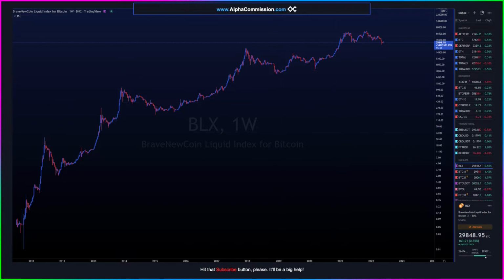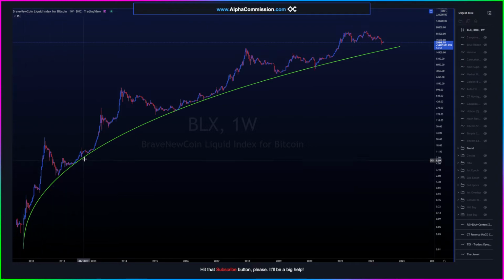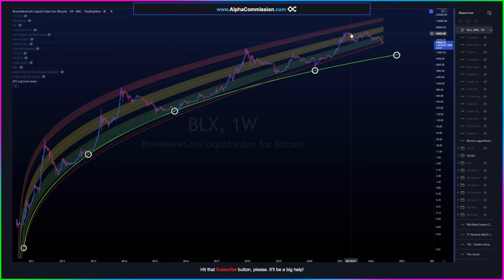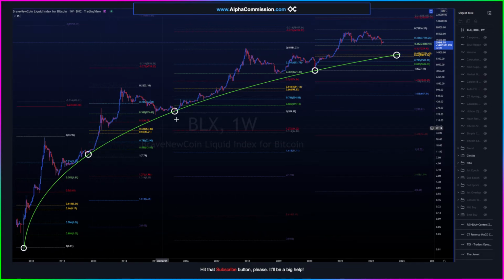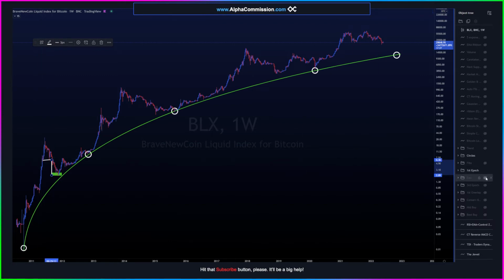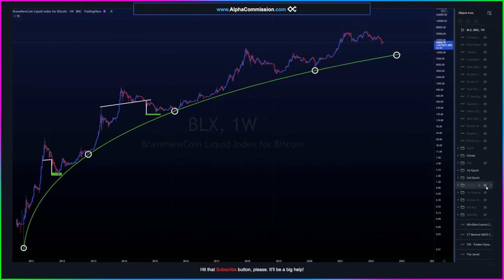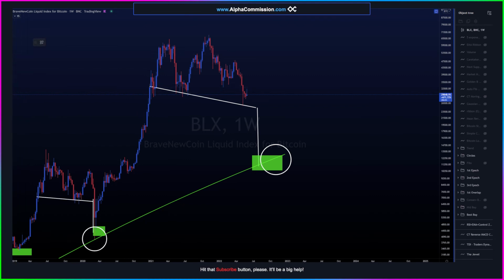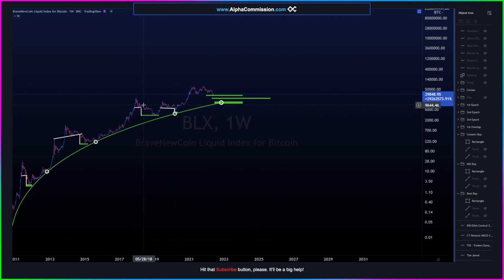Using 10-yrs of Bitcoin Data - to Find the Bottom of the Crypto Bear Market